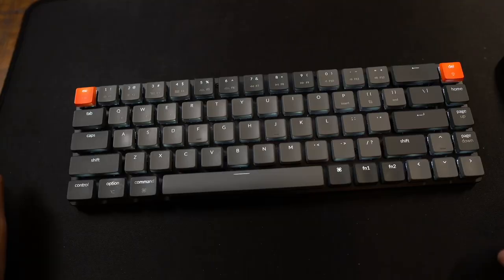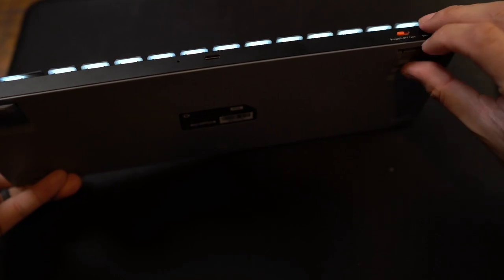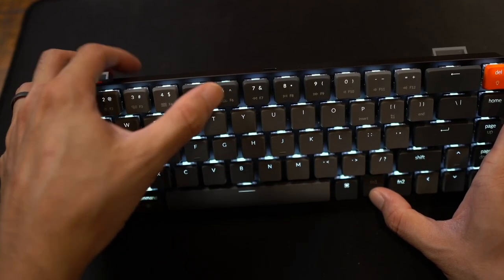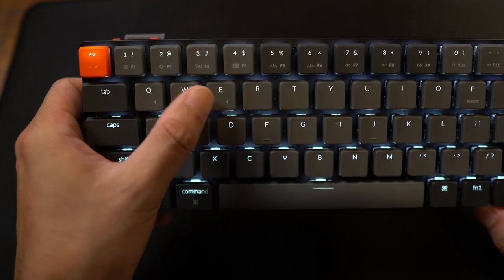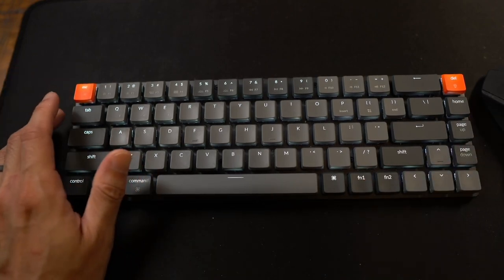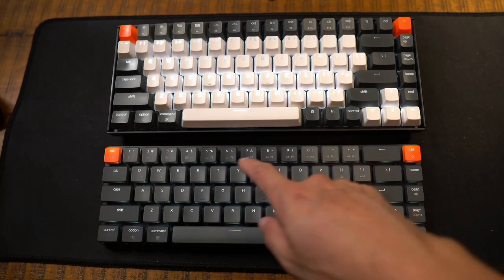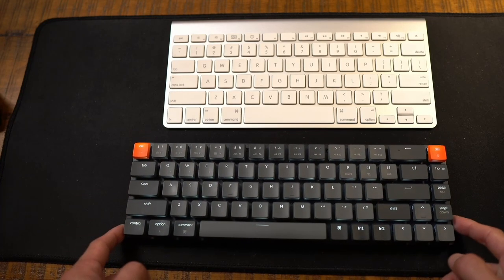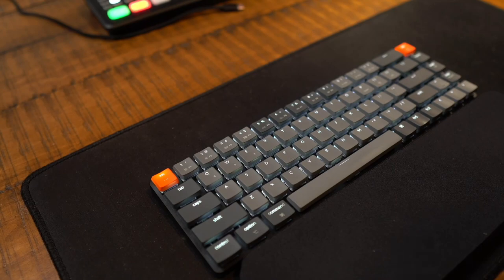Keychron K7 Low-Profile Mechanical Keyboard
Here's a quick review of the Keychron K7.  This is Keychron's latest low-profile mechanical keyboard.  I pre-ordered this keyboard through their Kickstarter campaign and after using it for over a week, this is now my go-to keyboard.  There is a bit of a learning curve if you've never used a 65% keyboard.  You'll have to get use to using the Function keys to access certain keys.  The configuration I have here is the Brown Optical Switches that are hot-swappable.

0:00 Intro
2:29 Hands On
7:39 K7 vs K2
9:09 K7 vs Apple Wireless Keyboard
9:48 Profile comparison
11:03 Typing Sound Test
11:42 Pros / Cons
13:44 Conclusion